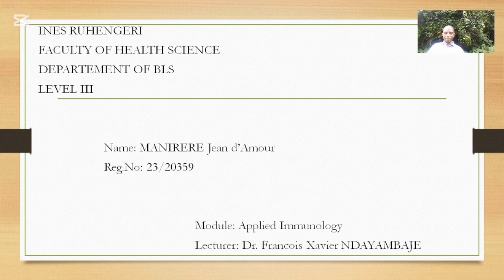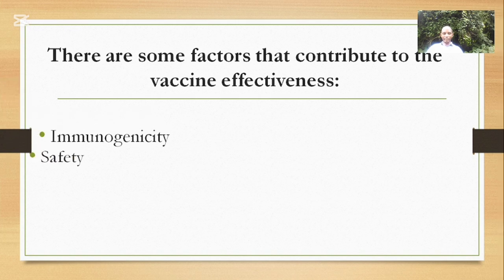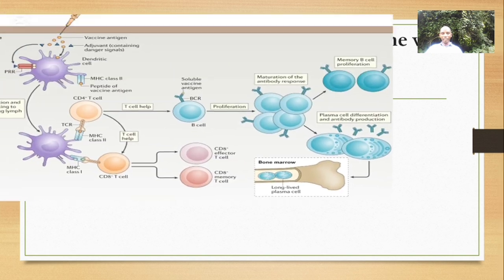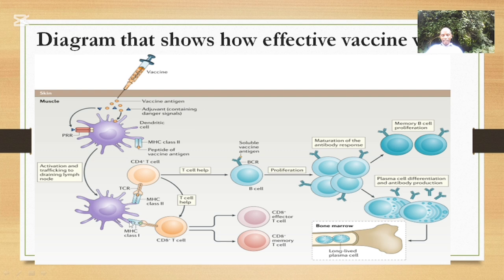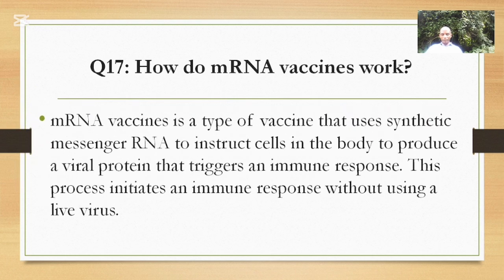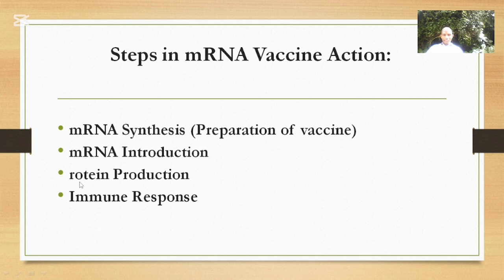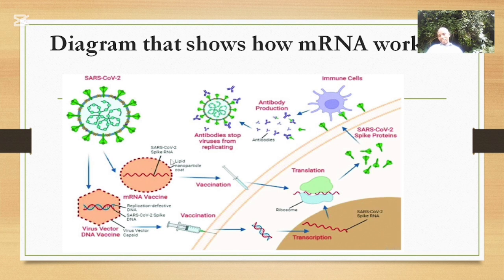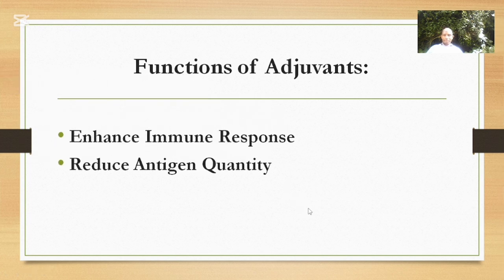Applied immunology//principle of vaccination